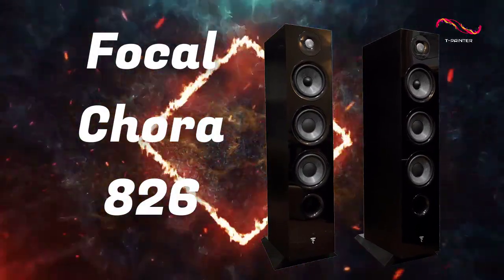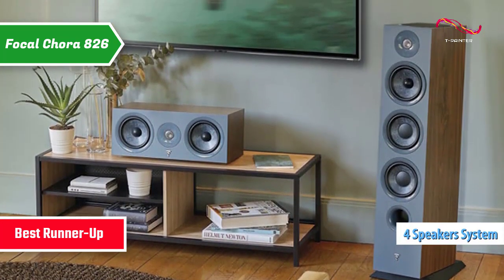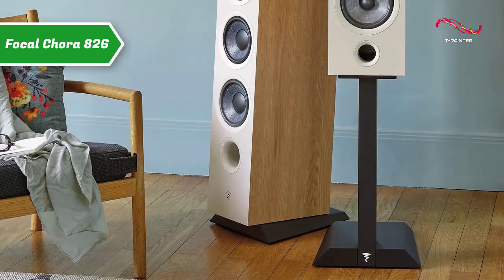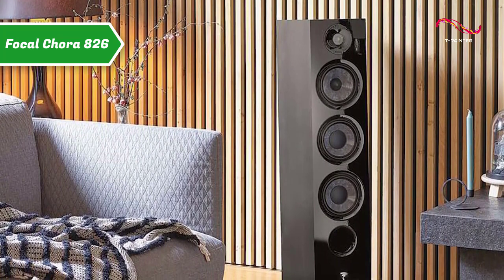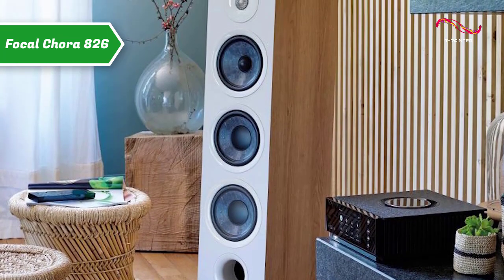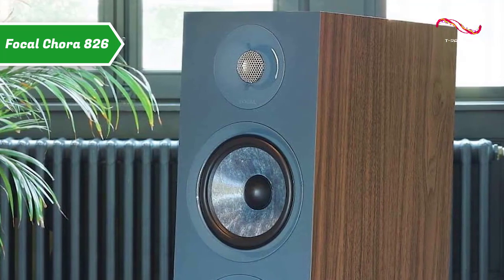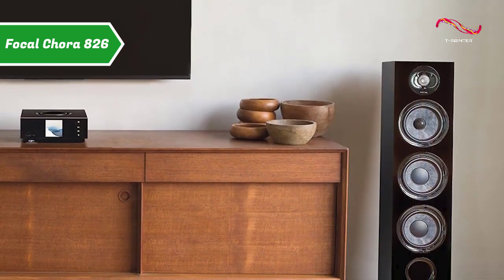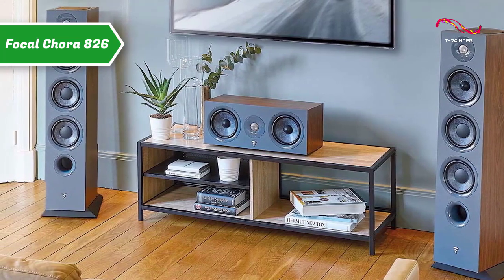BEST Runner-Up Floor Standing Speakers ⚡ 2025 Updated links ⚡ | Focal Chora 826